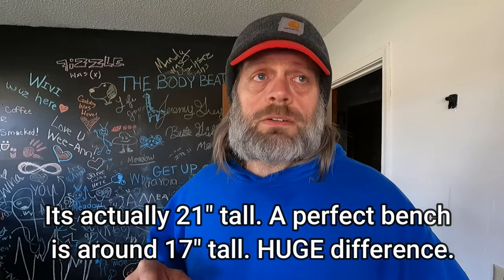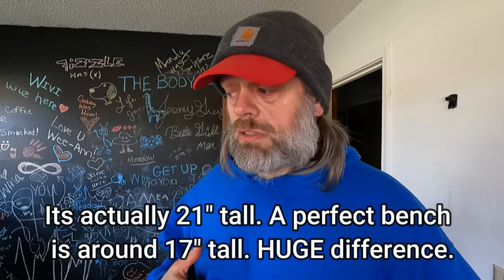Back Back Chest Day and Possible PR 3 29 22